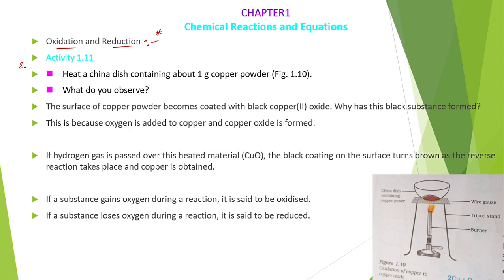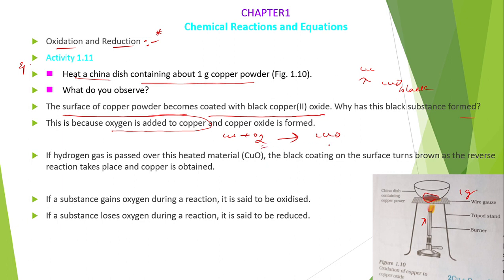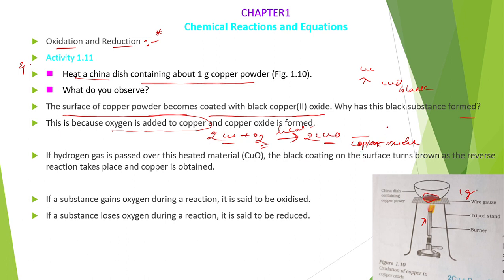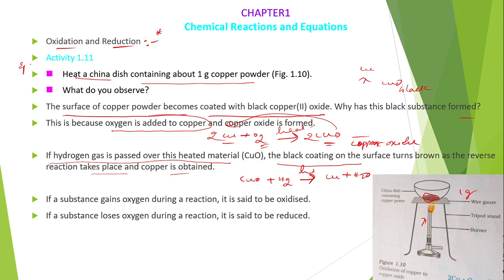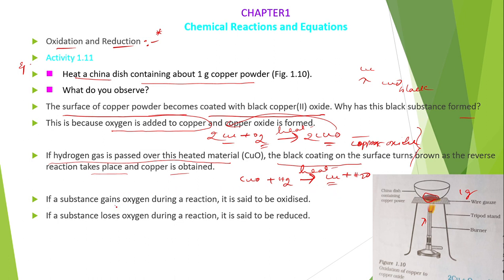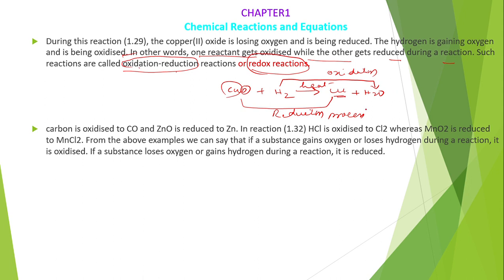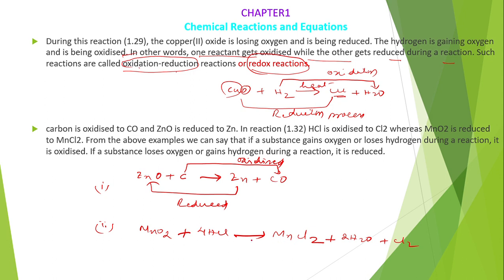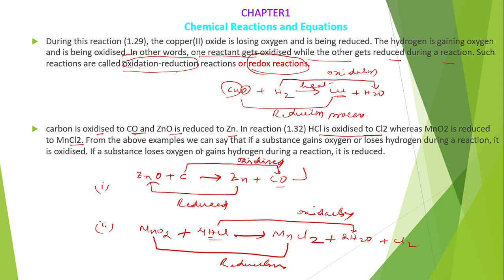chemical reactions and equations part 11